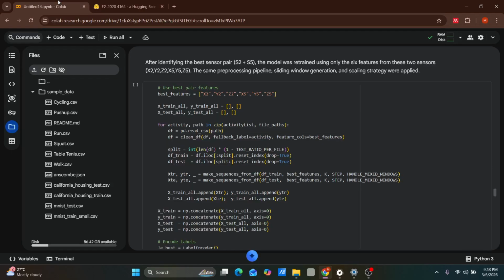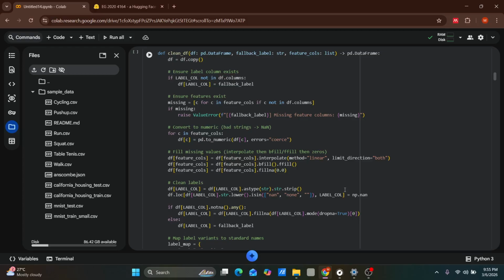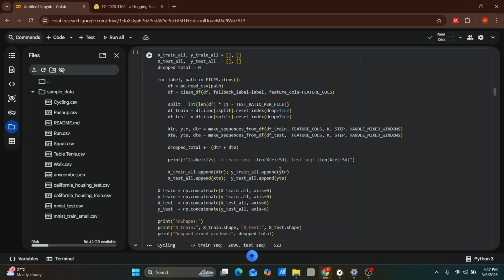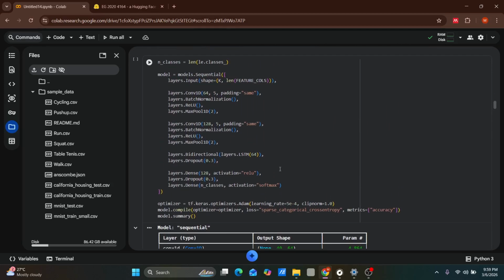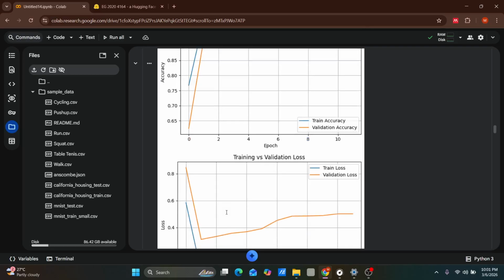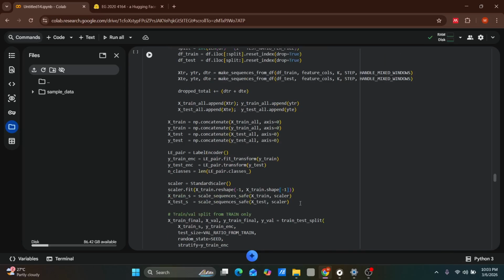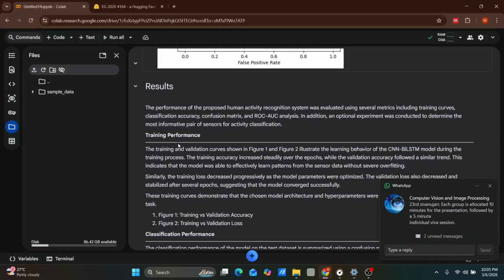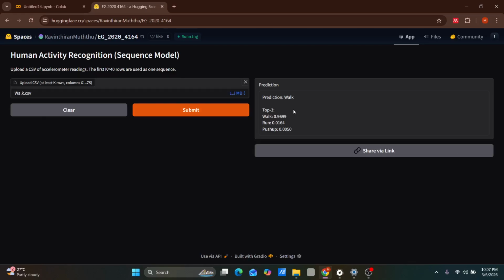Huggingface_HumanActivityRecognition_using_MachineLearning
In this project, I developed a Human Activity Recognition (HAR) system using wearable sensor data and deep learning techniques. The aim of the project is to automatically classify human activities based on motion signals collected from wearable sensors.

The dataset consists of five wearable sensors, each providing three-axis acceleration data (X, Y, Z). Using these measurements, the model was trained to recognize six different activities:

• Cycling
• Pushup
• Run
• Squat
• Table Tennis
• Walk

The raw sensor data was first cleaned and preprocessed, including handling missing values and normalizing the features. The continuous time-series data was then converted into fixed-length sequences using a sliding window approach with overlapping frames, allowing the model to capture temporal patterns in human motion.

To perform activity classification, I implemented a deep learning model combining Convolutional Neural Networks (CNN) and Bidirectional Long Short-Term Memory (BiLSTM) layers. The CNN layers extract spatial motion patterns from the sensor signals, while the BiLSTM layer learns temporal dependencies within the sequence data.

The model was evaluated using several performance metrics, including:

• Accuracy
• Confusion Matrix
• ROC-AUC Curves
• Training and Validation Performance

The trained model achieved high classification accuracy, demonstrating strong performance in recognizing different activities.

Sensor Pair Optimization (Optional Task)

In addition to the main model, I performed a sensor pair selection experiment to determine whether similar performance could be achieved using fewer sensors. All possible combinations of two sensors were tested.

The results showed that the sensor pair S2 and S5 provided the best performance with an accuracy of approximately 97.9%, using only six features (X2,Y2,Z2,X5,Y5,Z5). This demonstrates that accurate activity recognition can still be achieved with a reduced sensor configuration.

Model Deployment and Live Validation

To demonstrate the practical usability of the model, I deployed the trained model on Hugging Face Spaces. The deployed application allows users to upload sensor data and obtain activity predictions directly through a web interface.

In the video, I demonstrate the validation of the deployed model by uploading sample sensor data, and the system successfully predicts the corresponding human activity in real time. This deployment shows how the trained deep learning model can be integrated into an interactive application for real-world use.

Technologies Used

Python
TensorFlow / Keras
Scikit-learn
NumPy & Pandas
Matplotlib
Hugging Face Spaces

This project highlights the potential of wearable sensor-based activity recognition systems for applications such as healthcare monitoring, fitness tracking, and smart environments.